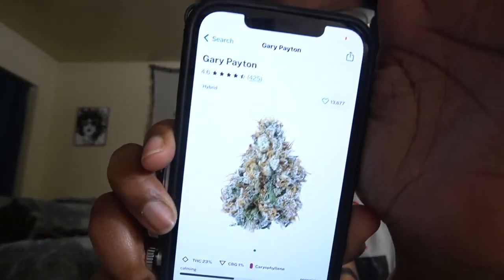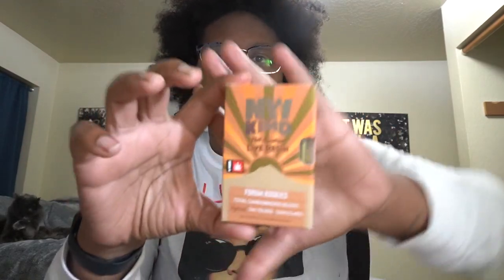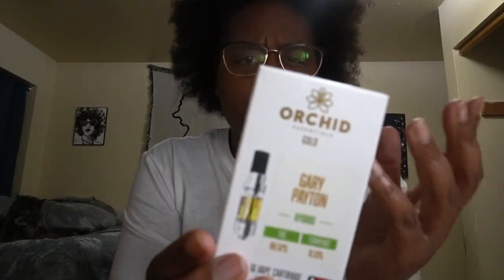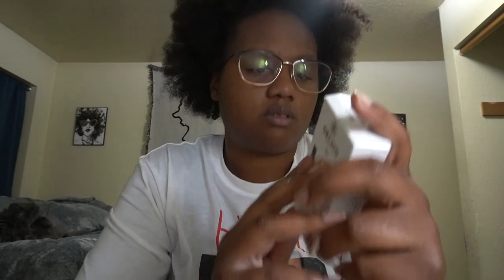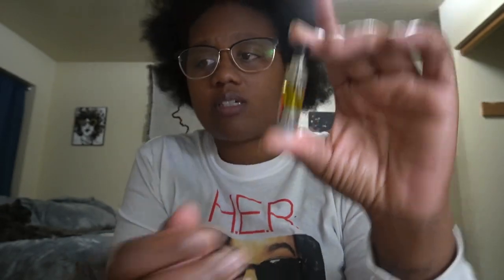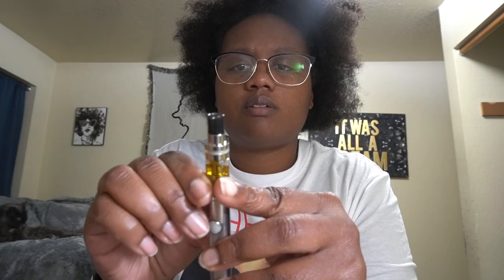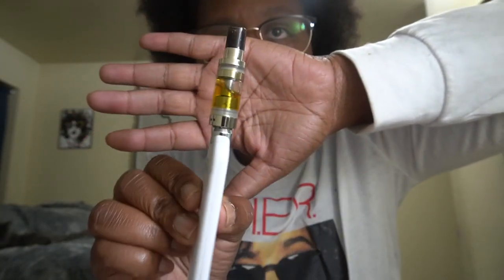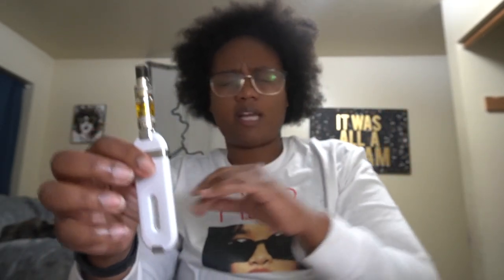ORCHID ESSENTIAL GARY PAYTON